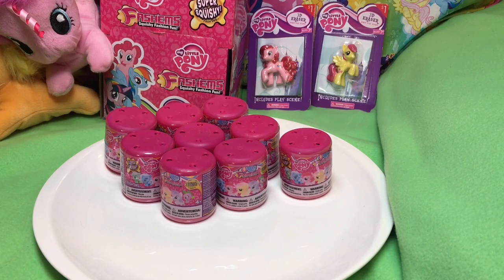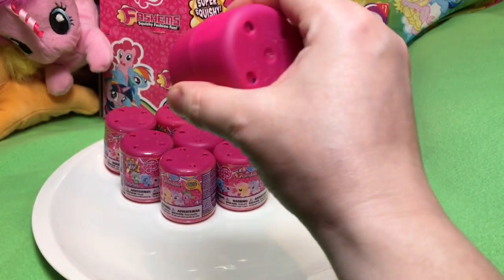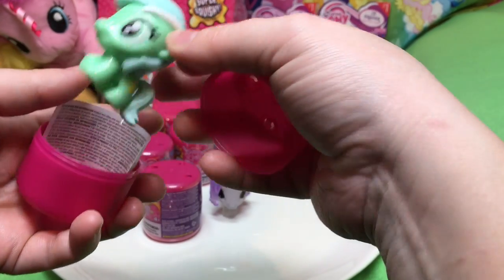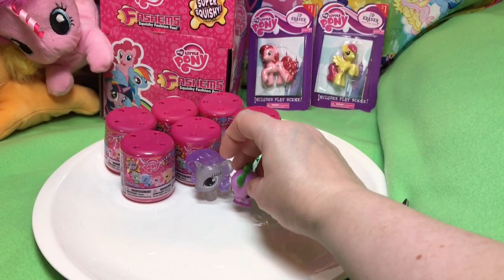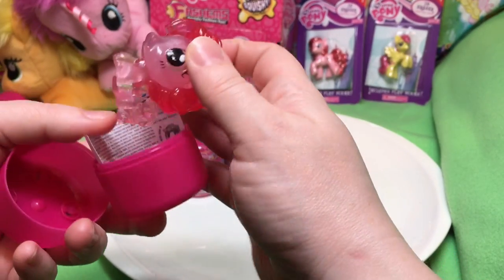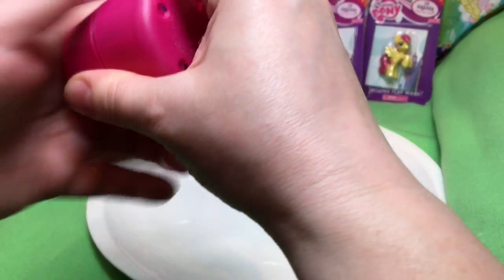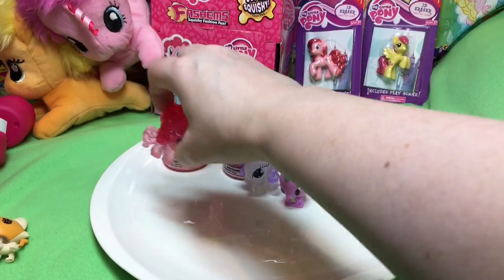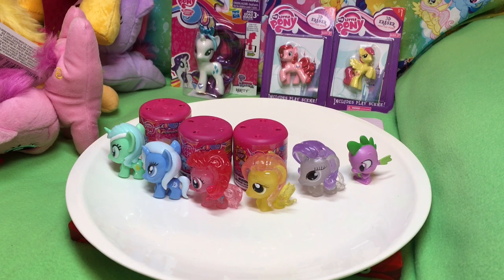New My Little Pony Mashems Fashems Series 4 Trixie Lyra Crystal Pinkie Pie MLP Rarity Fluttershy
Hi guys! Yay the new series 4 Mashems/Fashems are out in all their squishy goodness! We  found a full set pretty easily just by using a bright light on the outside btw, although Lyra was super hard to find and seems to be the chaser. There is finally a Spike too! And crystal Pinkie, Fluttershy, and Rarity (so gorgeous! and super fun to squish and squeeze since you can see the water and bubbles sloshing around in them), and yay the great and powerful Trixie and Lyra too! We have the series 3 and somehow missed opening them (not sure why) so we'll update with those!

Coming soon we have more New My Little Pony Equestria Girls Friendship Games Dolls with Zapcodes and new My Little Pony toys on the way! We also are opening and playing with more Monster High Ghouls and Mansters, Barbie and her girls, new My Little Pony ponies, Tsum Tsums, Shimmer and Shine, Little Charmers, LPS, MLP playsets,  Equestria Girls Rainbow Rocks, more Ever After High, Disney Junior Doc McStuffins, Sofia the First, Sheriff Callie, Disney Princess Palace Pets, Disney Frozen and Princess Zaini Mystery Surprise Toy Kinder Chocolate Eggs, Disney Princesses and Playsets, Paw Patrol, Jake and the Neverland Pirates and more! We cannot wait!